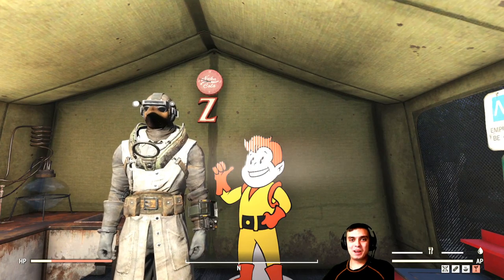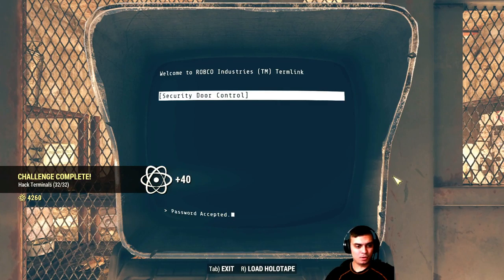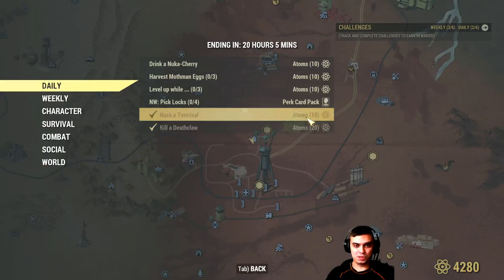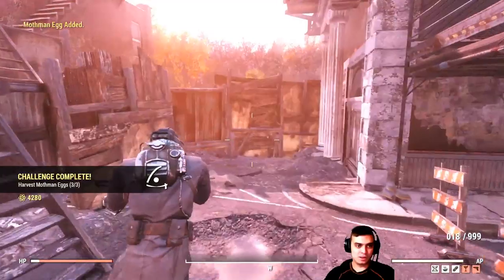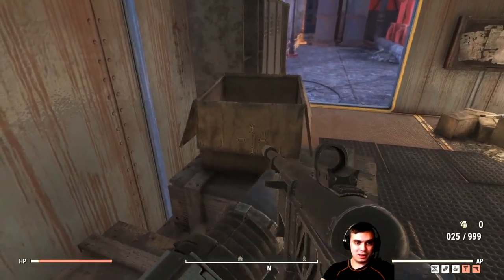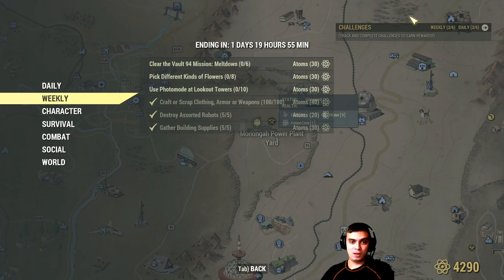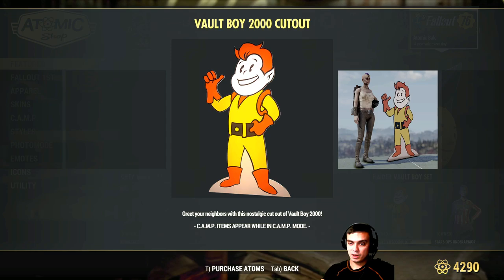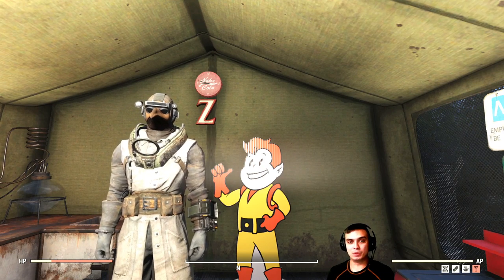Fallout 76 Daily Challenges offers super easy 50 Atoms Today! Atom Shop offers Vault Boy 2000 Cutout